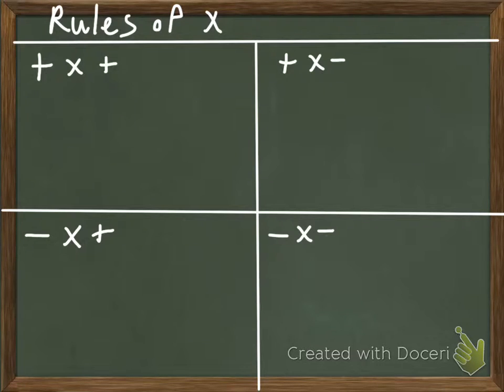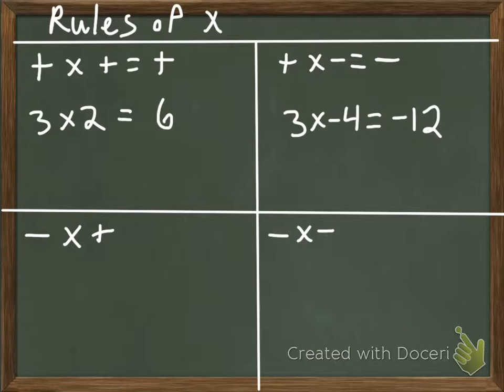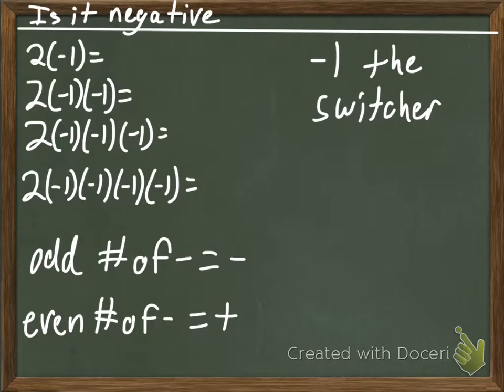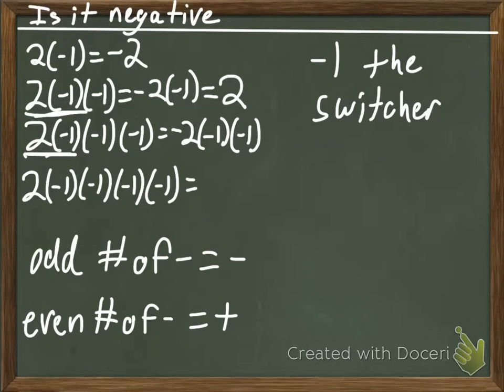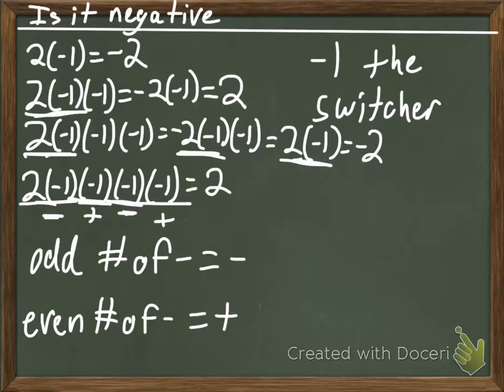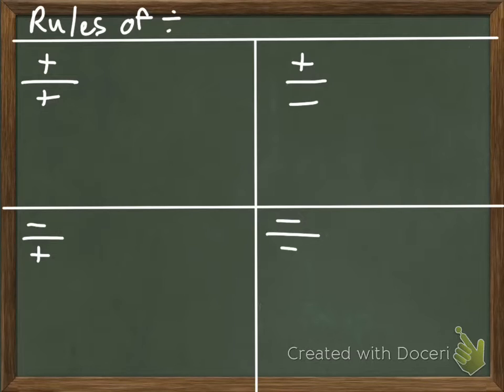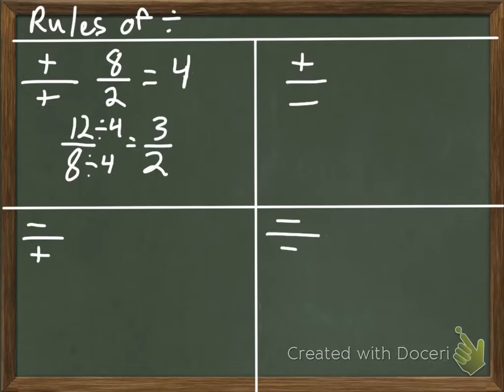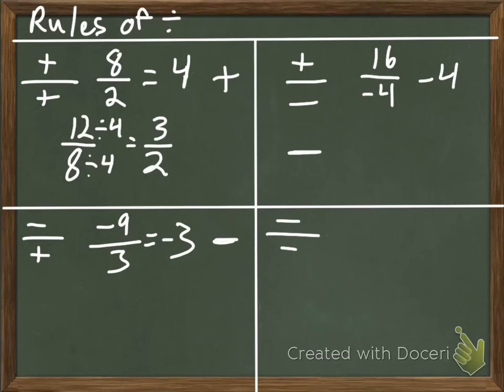Multiplication and Division of Integers